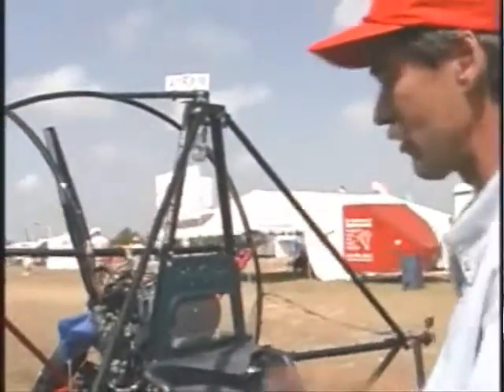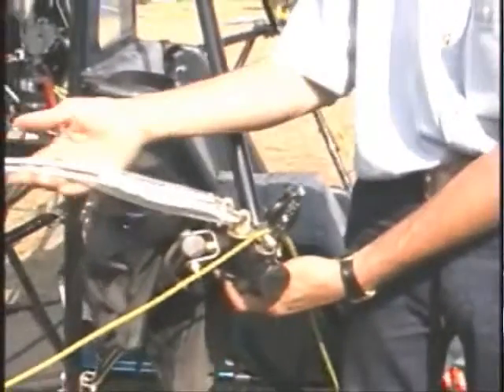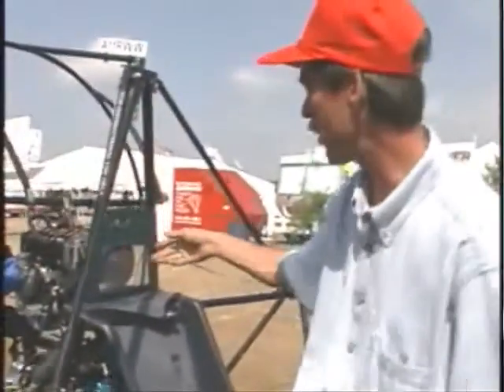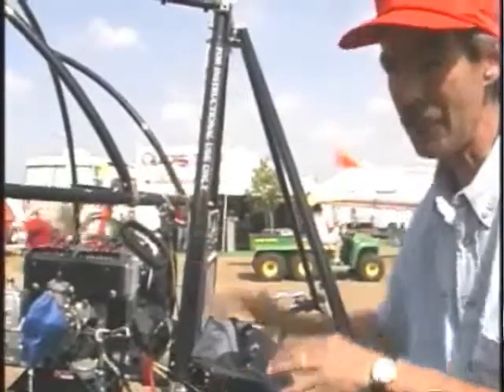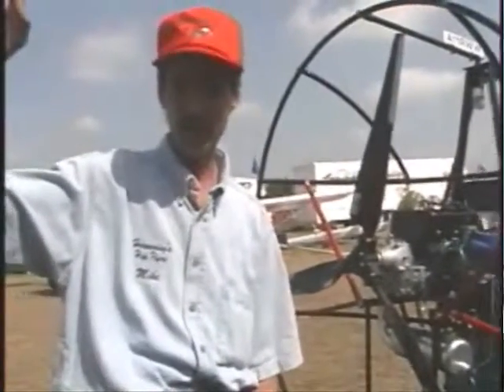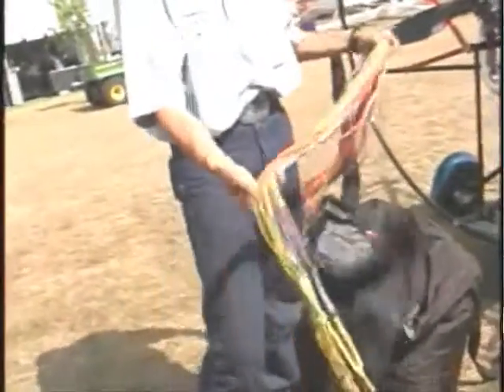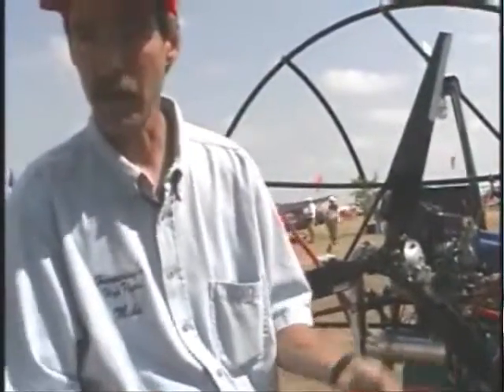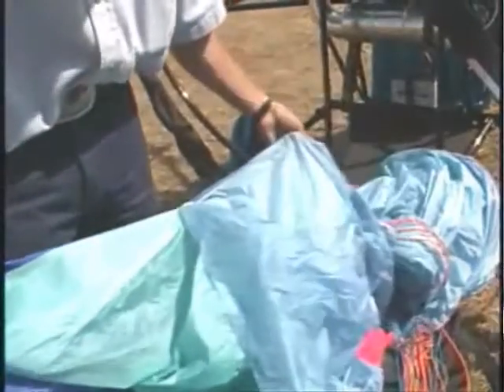Powered Parachute Buying Tips